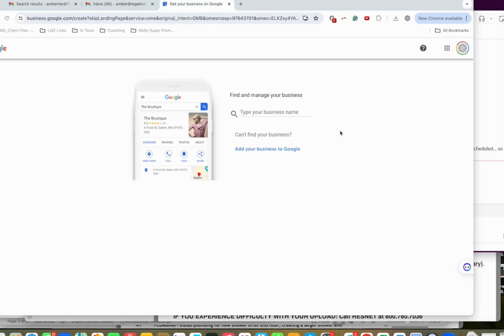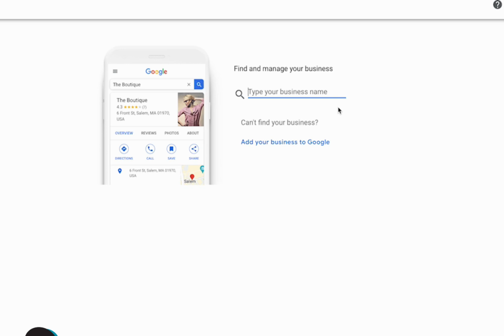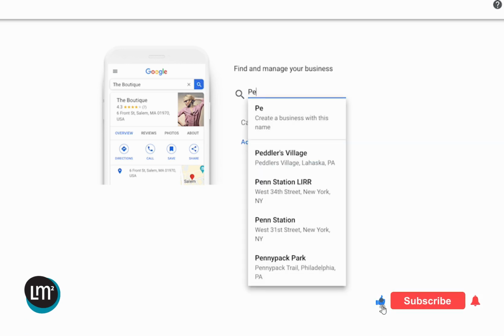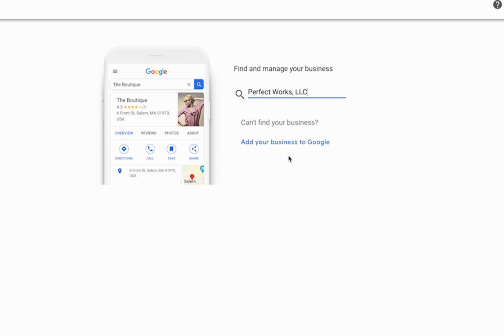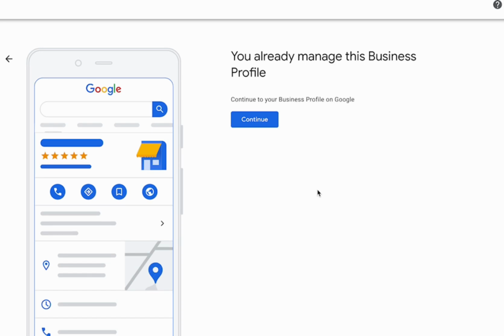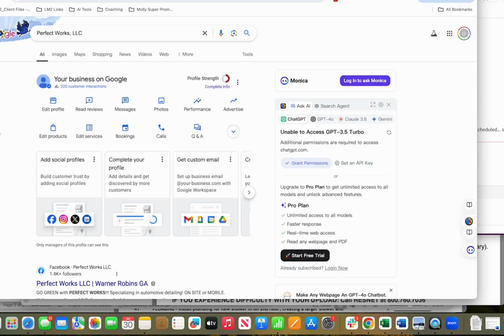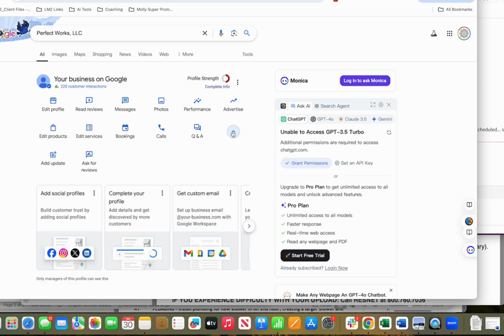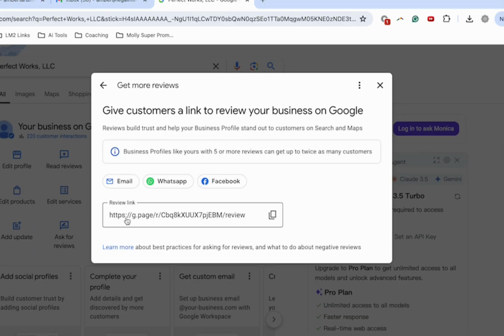How to Get a Direct Google My Business Review Link for Your Clients 🌟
In this quick tutorial, I'll show you how to easily create a direct link for your clients to leave reviews on your Google My Business page. 🌐✨

Here's a step-by-step guide to streamline the review process:

0:01 - Logging into your Google My Business account. 🖥️
0:11 - Navigating to your business name and selecting it. 📋
0:22 - Accessing your business analytics and profile update options. 📊
0:30 - Finding the "Ask for reviews" option. 📢
0:40 - Copying the direct review link to share with your clients. 📎

This direct link will make it effortless for your clients to leave reviews, enhancing your online presence and credibility. Watch the video and follow along to get your link set up in no time! 🚀